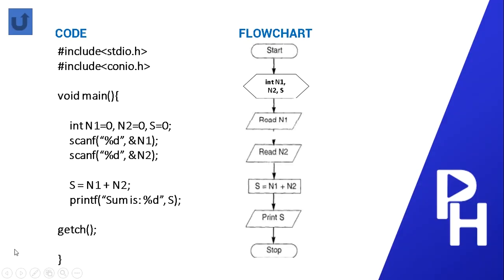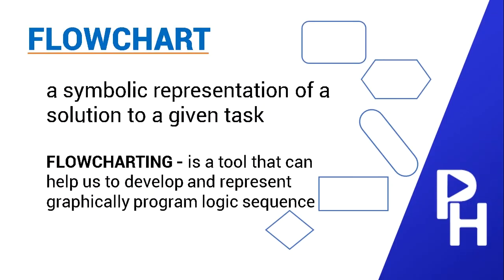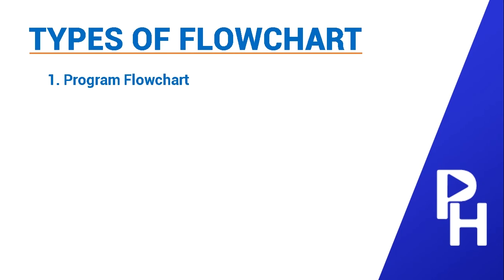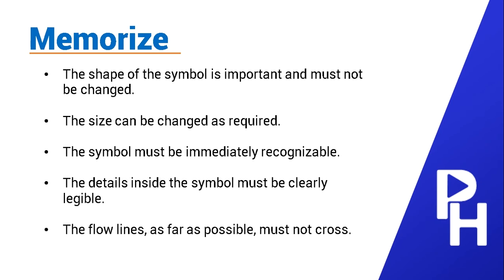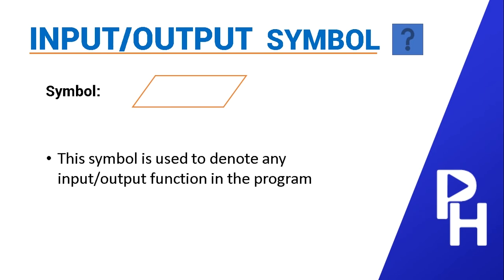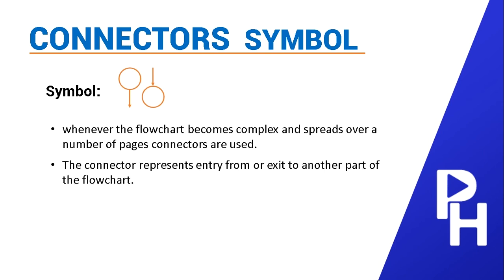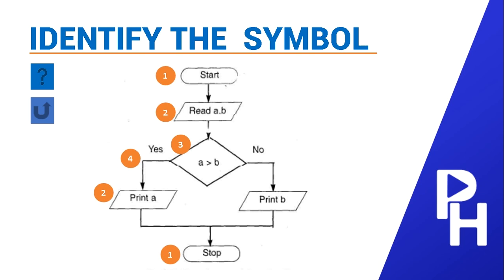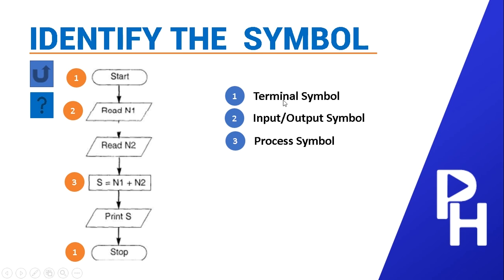Introduction to Flowchart: Flowchart, Symbols, Advantages, Algorithm and Problem Solving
In this video, we discuss the different types of Symbols in flowchart and its functions, Advantages and how to use it in Problem solving by showing examples.

Beginner in programming must learn how to make flowchart to prepare their algorithm before writing a code. In this way, we can save a lot of time rather than being frustrated in errors.